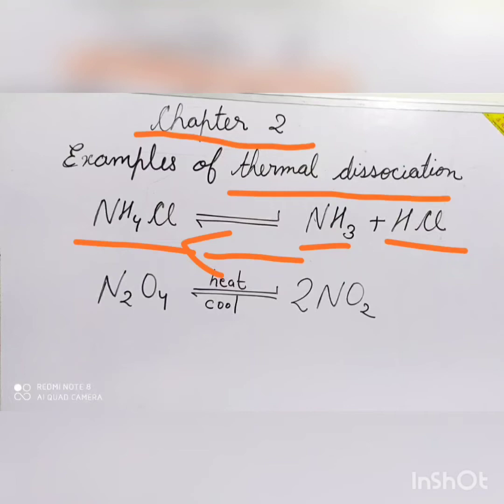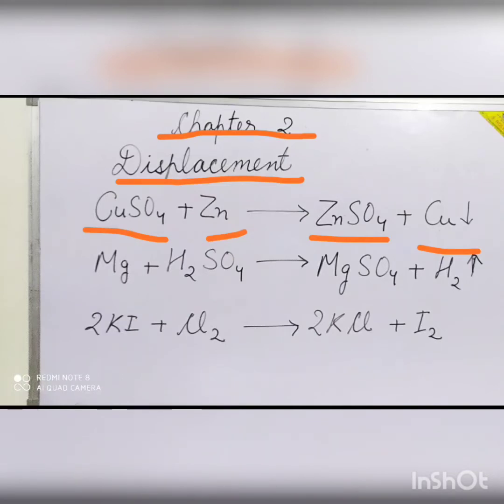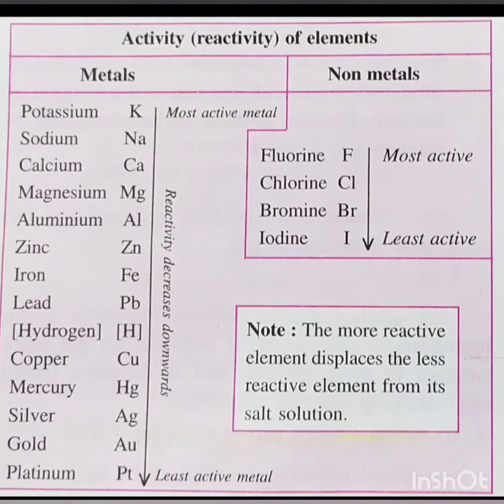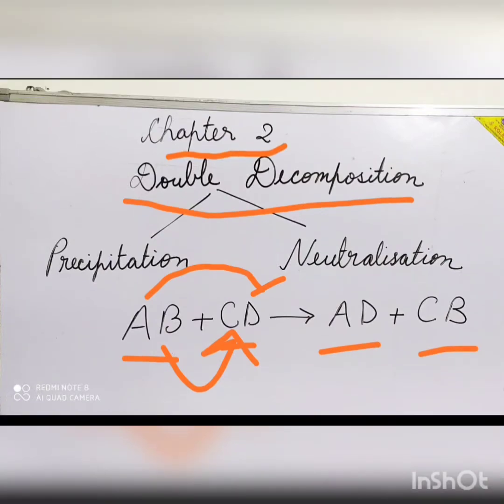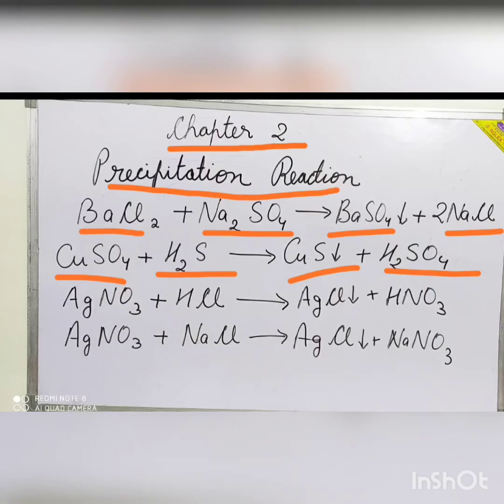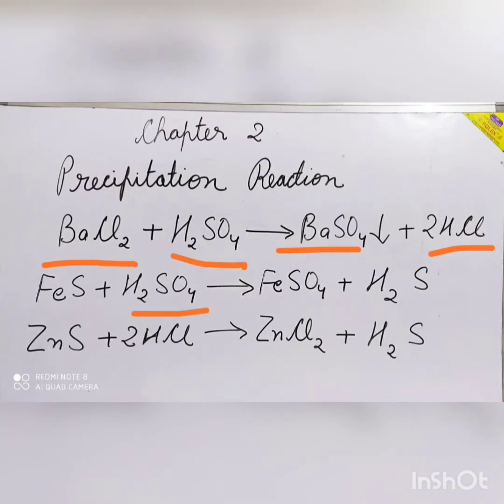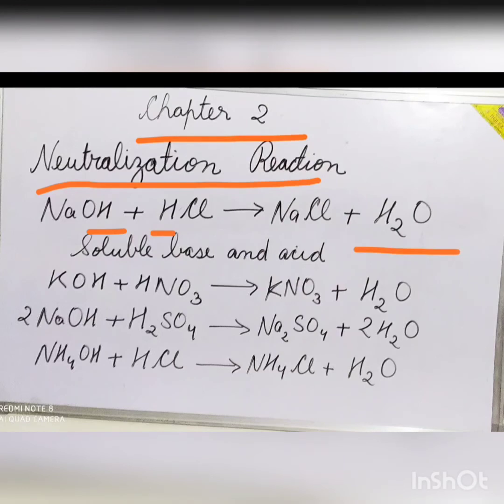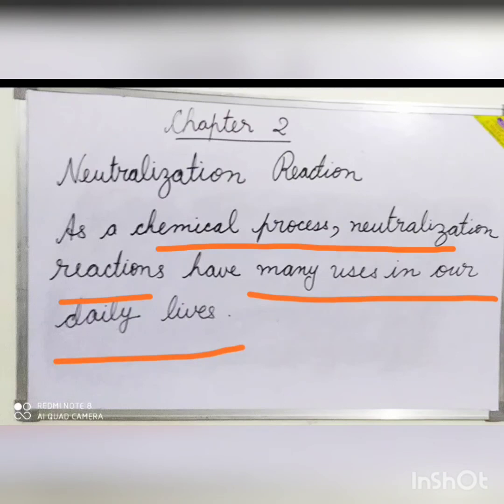Chemistry-class 9-Chapter 2-Chemical changes and reactions (part 3)